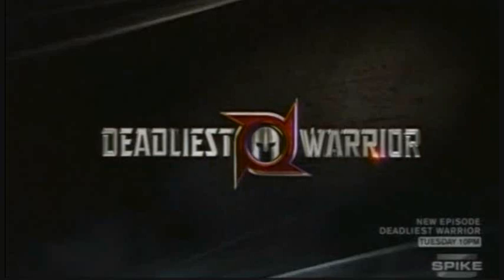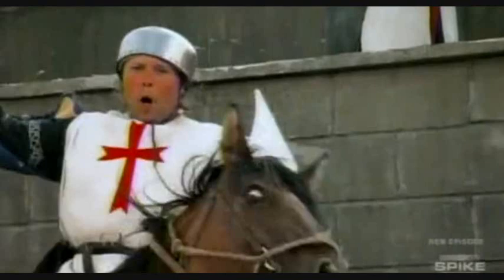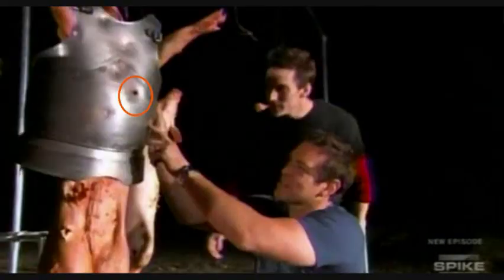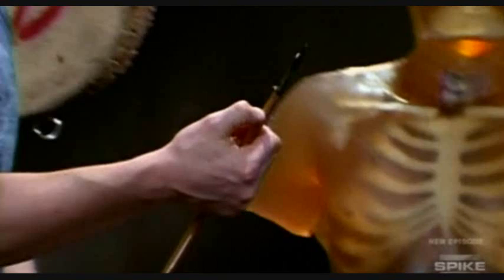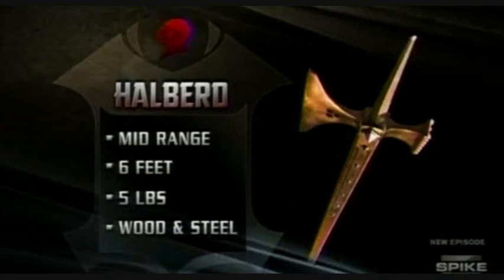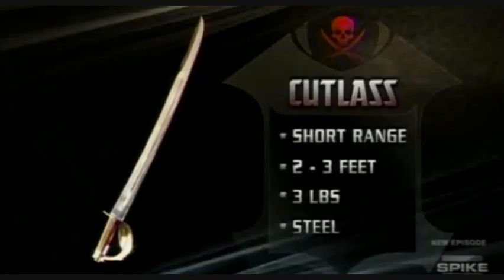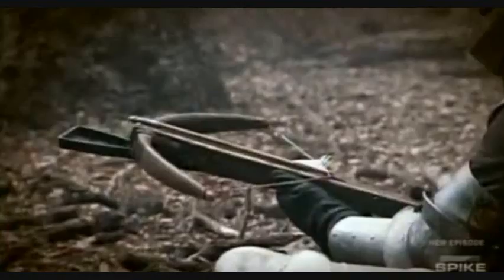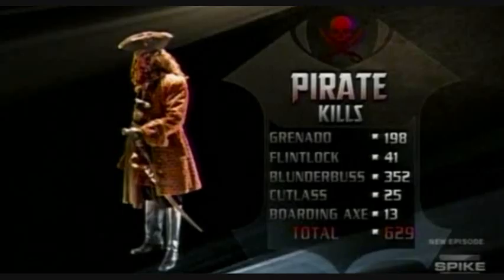Deadliest Warrior Retrospective Review: Pirate vs Knight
Among the most glaring examples of pre-determined outcomes in this series gets the DWRR treatment.